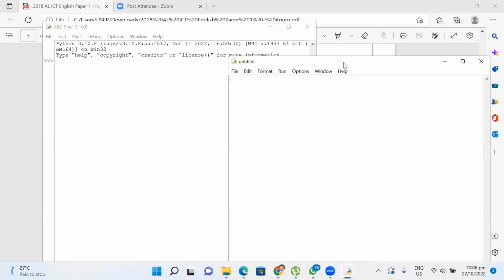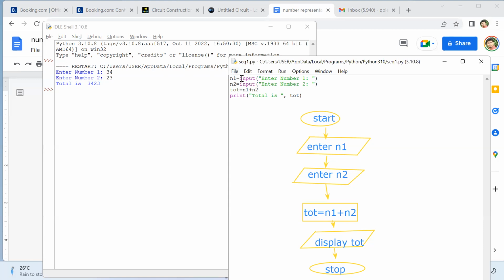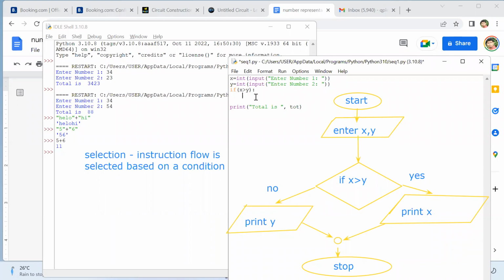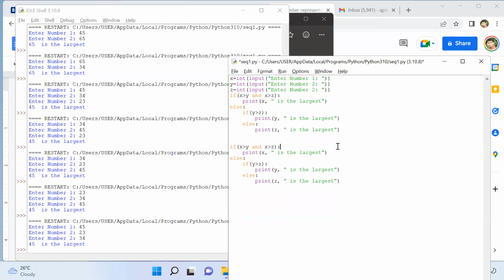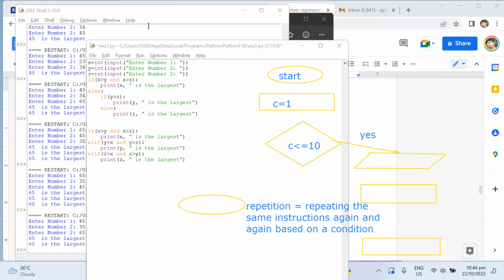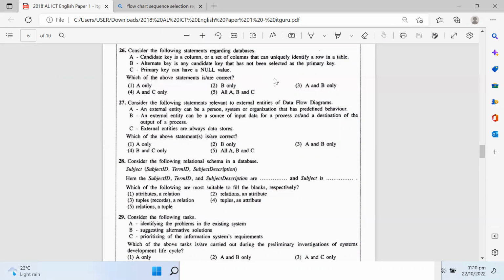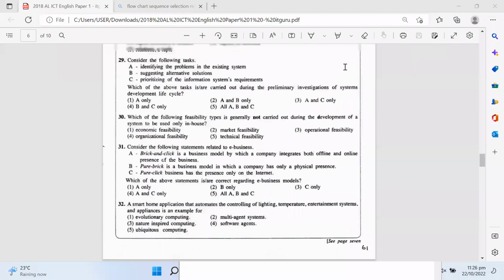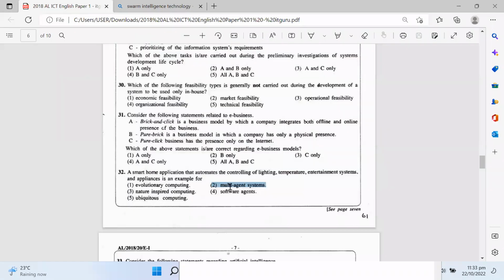AL ICT English Medium 2018 MCQ paper q21 to q26